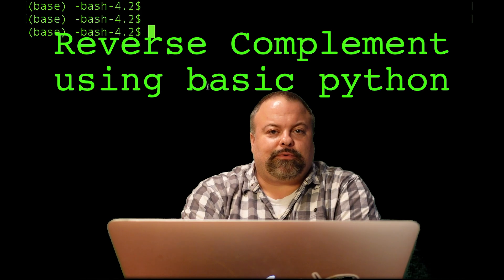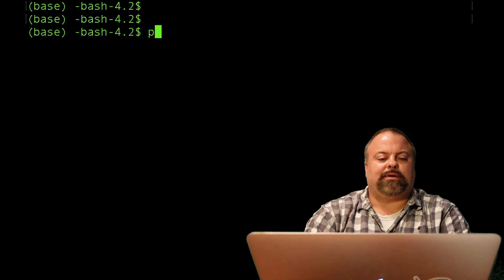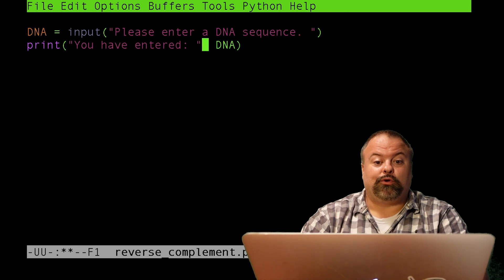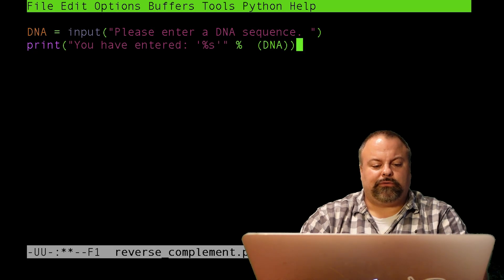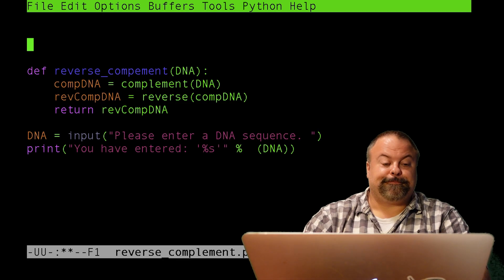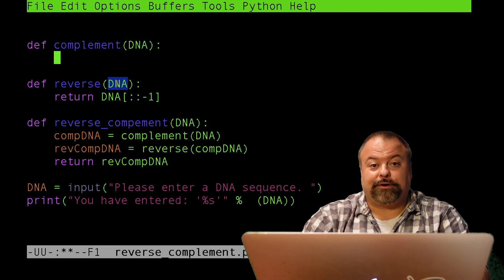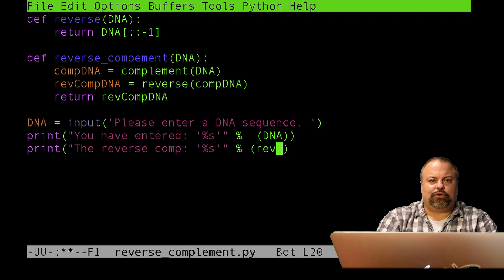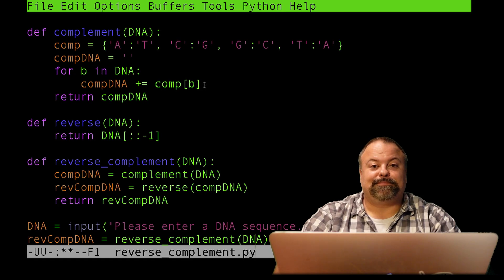Reverse Complement using Basic Python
In this video, I write a subroutine to compute the reverse complement of a DNA sequence, using basic python. Sure, you could use the Bio.Seq module, or other approaches, but this also serves a good example for learning basic python.

This video is made for programming beginners and those new to python. I have in mind biologists that want to learn about programming